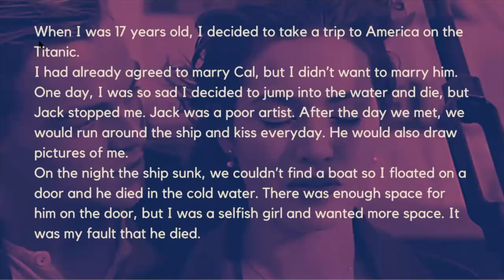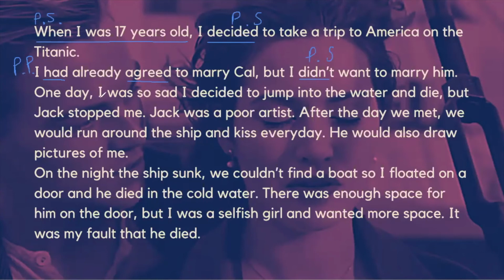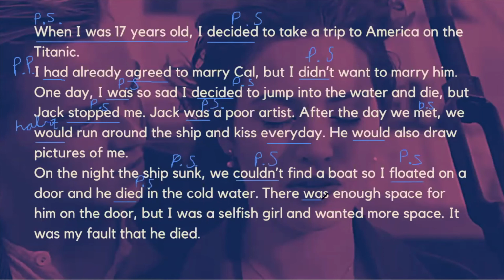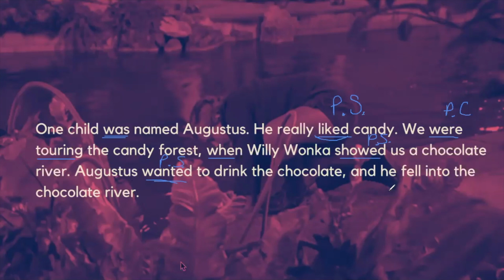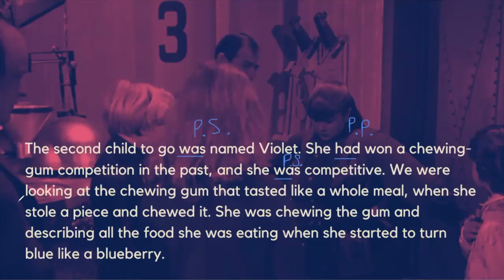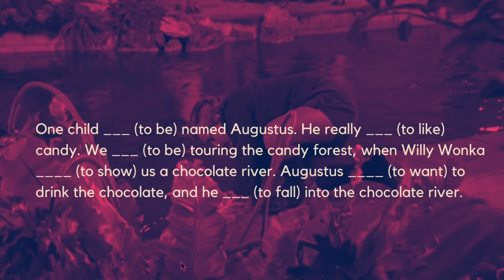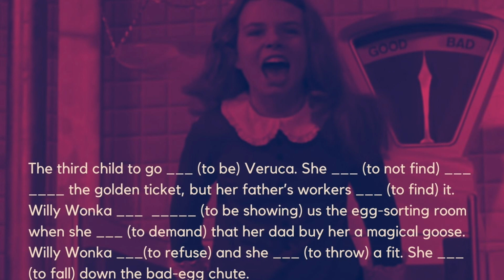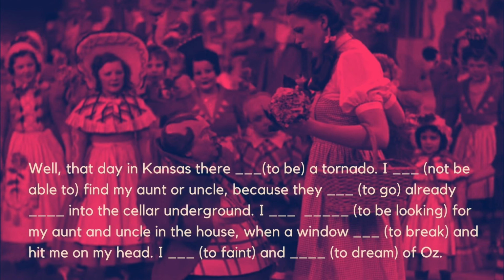SPEAK ENGLISH BY WATCHING MOVIES! Pass speaking exams, master past tenses, and tell perfect stories!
Hello, my wonderful English learners! Is it hard for you to tell a story in the past? One of the ways you will be judged on your fluency during these speaking tests for the IELTS, TOEFL, CAE, and FCE is in your range of verb tenses. We will practice using: Past simple, past progressive/continuous, and past perfect.

We will practice using the tenses of the past today using the famous movies:

The Titanic
Charlie and the Chocolate Factory
The Wonderful Wizard of Oz.

Contents of the Video:

0:00​ - Intro
1:38​ - Titanic story
3:03​ - Explanation of Grammar
6:02​ - Retell the story (test)
8:31​ - Charlie and the Chocolate Factory Story
10:28​ - Explanation of Grammar
15:14​ - Retell the story (test)
19:01 - Wizard of Oz story
19:40 - Explanation of Grammar
20:45 - Retell the story (test)

We’ll practice using:
Past simple
Past perfect
Past continuous

So that when you want to tell a story about yourself in the exam, you’ll be ready!

Find transcriptions, vocabulary lists, and more for this episode (and every episode)

About Me: My name is Emily and I'm from the United States. After getting a degree in Spanish from VCU (Virginia Commonwealth University), I moved to Spain. I've taught over 1,500 English students (from many different countries) for over 7 years. I love learning languages (I speak Spanish and French), and want to help you too!

TE RECOMIENDO ESTES RECURSOS PARA APRENDER INGLÉS

Recibe el libro electrónico esencial GRATIS (con audio): "Más de 225 frases útiles en Inglés Estadounidense"

Mi libro bilingüe para personas principiantes a intermedio: "Cómo Ligar en Inglés : Aprende frases y vocabulario para las diferentes etapas de citas. Con diálogos y notas culturales."